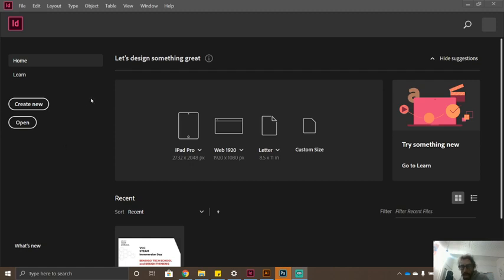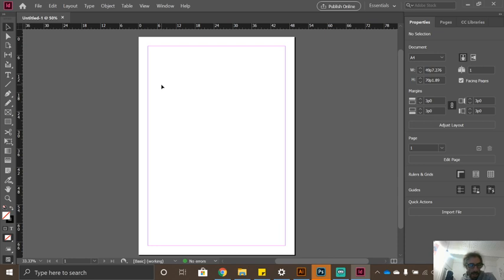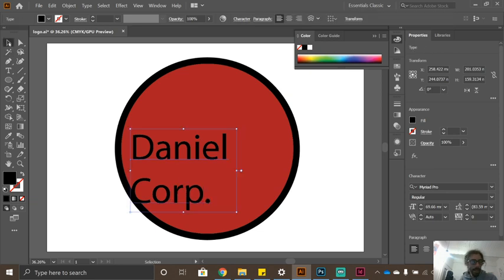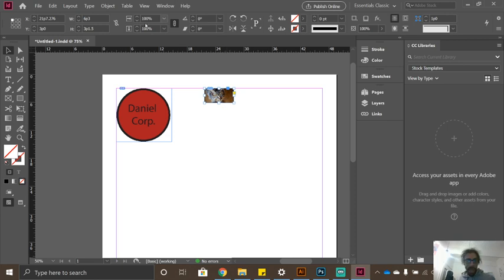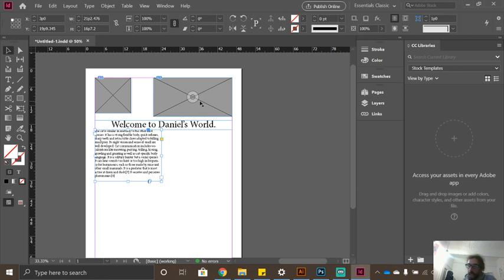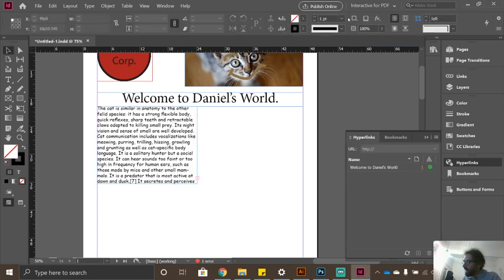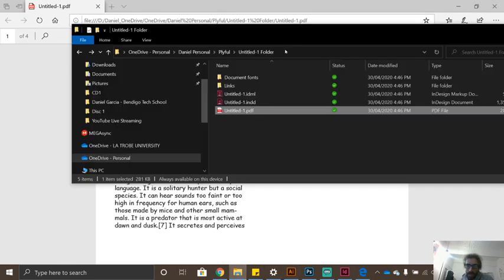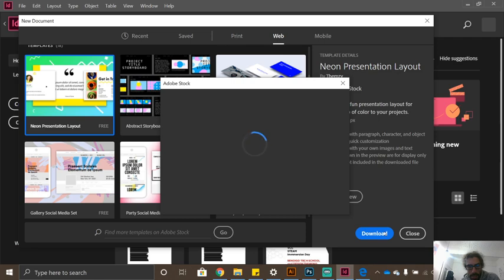Introduction to Adobe InDesign 4.00 pm - Book here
This introduction session will look at InDesign's layout, tools and techniques to create a simple page layout.
Open to all secondary school students and teachers in Bendigo! Especially well suited to VET and VCE students undertaking a senior school subject that requires the production of a high-quality folio (e.g. for submission into Top Designs). Bendigo Tech School understands how daunting the task may seem; to demonstrate their creative process and showcase their talents, using unknown software packages like Adobe Creative Suite and Autodesk Inventor. A series of intensive design software masterclasses that will assist you in going from beginner to master. Running in the first half of the school year, these classes may pay dividends when it comes time to generate your folio!